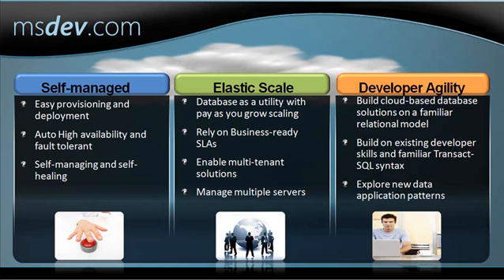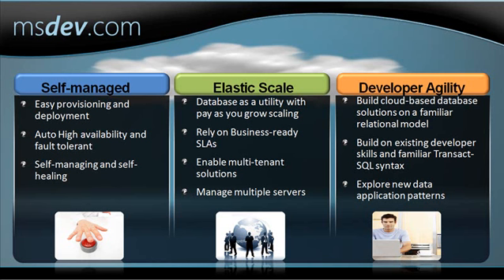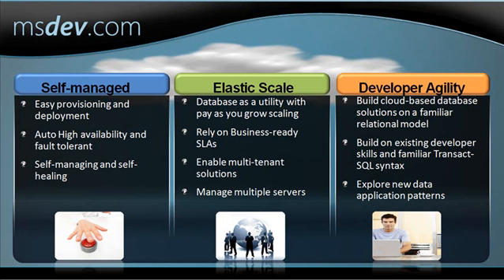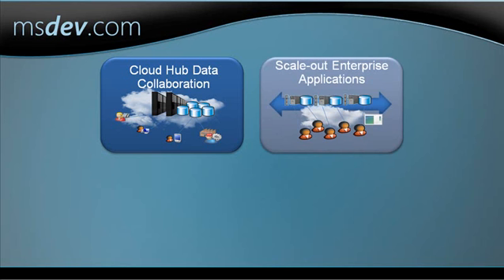What are the common SQL Azure Usage Scenarios?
This video presents some of the common scenarios in which SQL Azure can be a good choice for data storage.